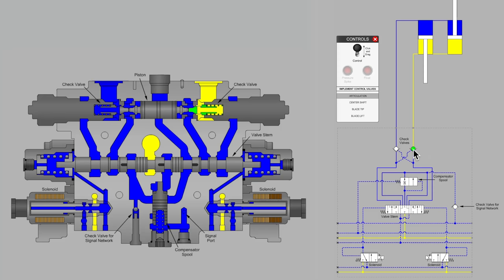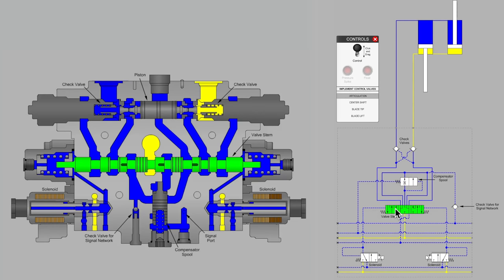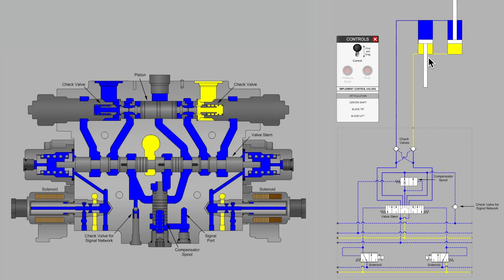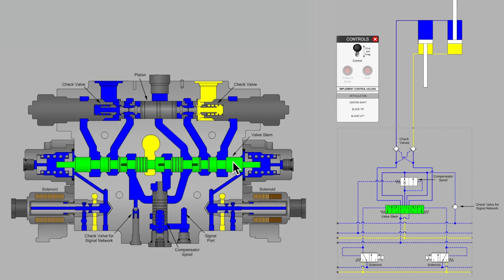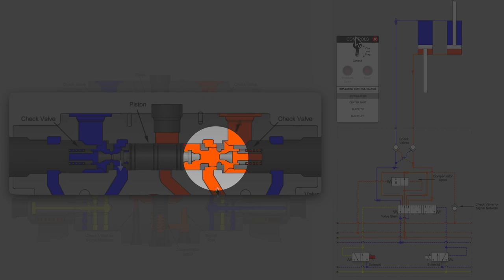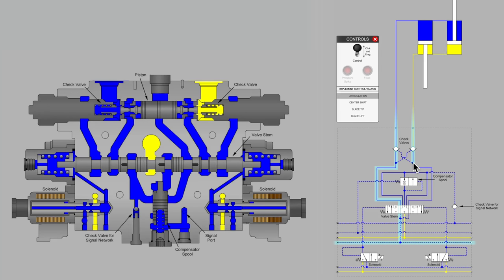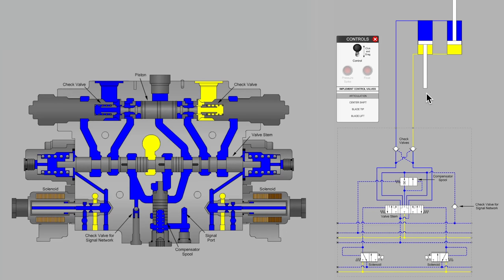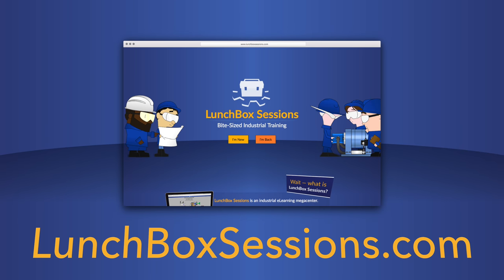Pilot Operated Check Valve Cylinder Troubleshooting - Part 2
Now that we know the basic components and functionality of this control valve, let's figure out why the pilot operated check valves might not hold the cylinders in their set position.

These animations are fully interactive, and you can play with them yourself on our

Follow us for more great videos and learning content.